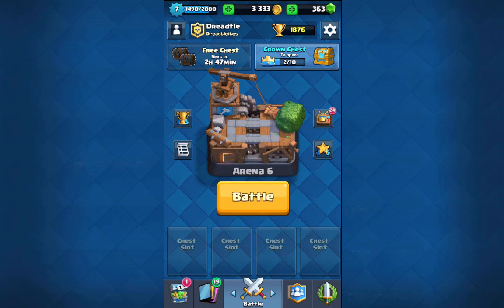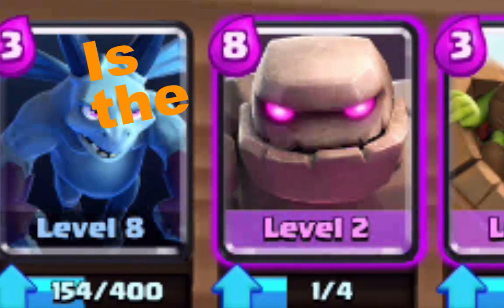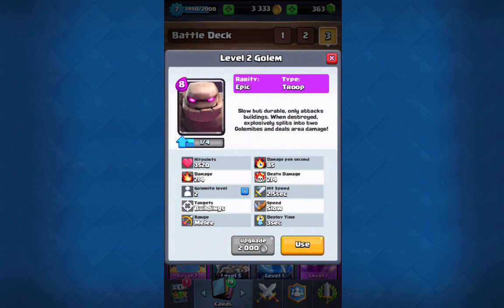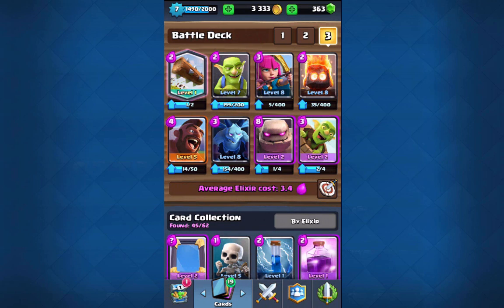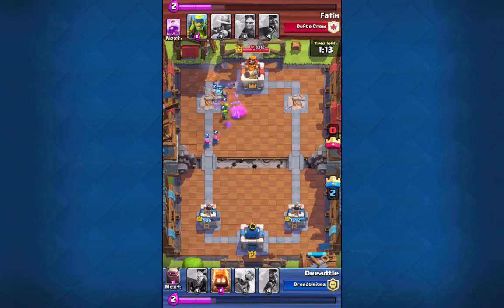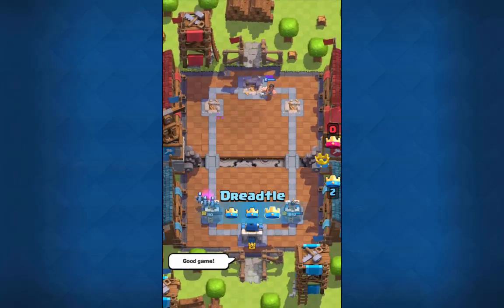Clash Royale -- Golem Decklist Tutorial